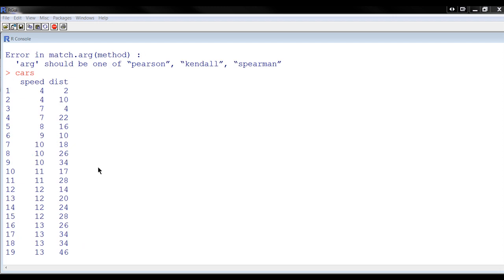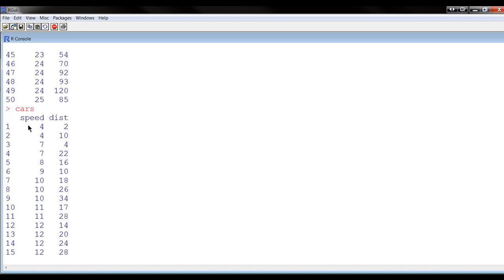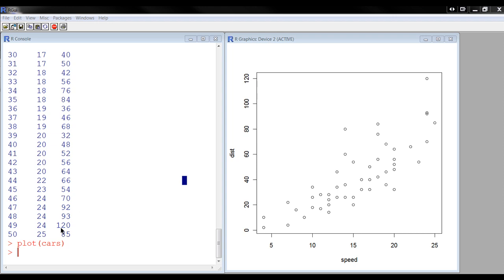Creating a Scatter Plot